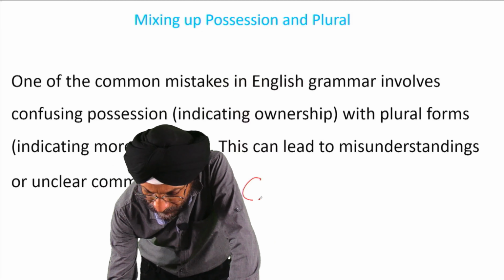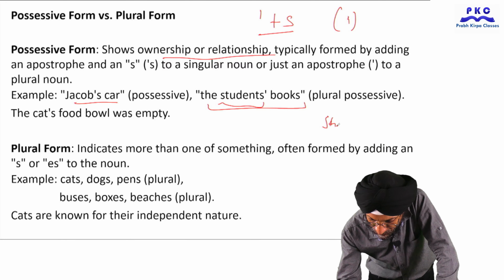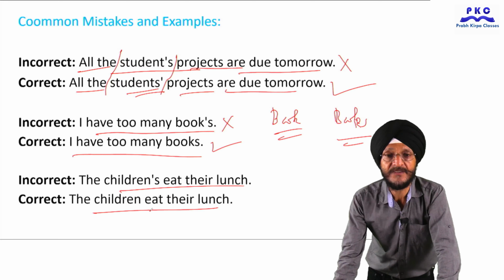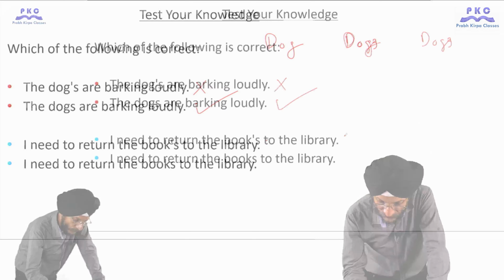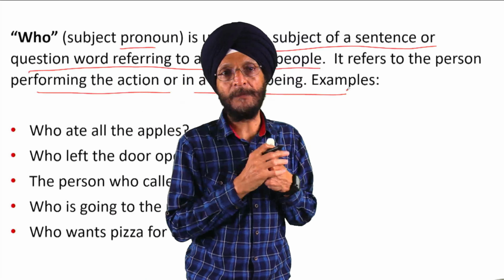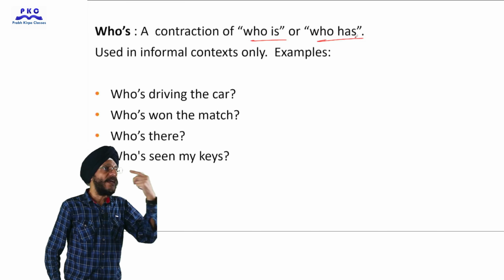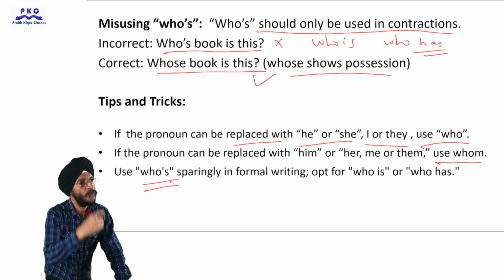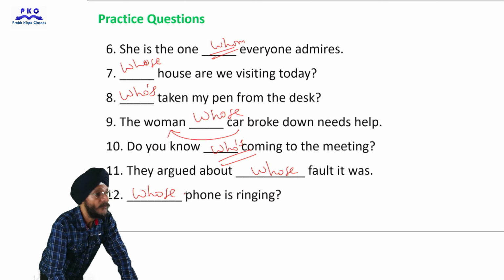Possession vs. Plural & Who, Whom, Whose, Who's: Avoid Common Mistakes